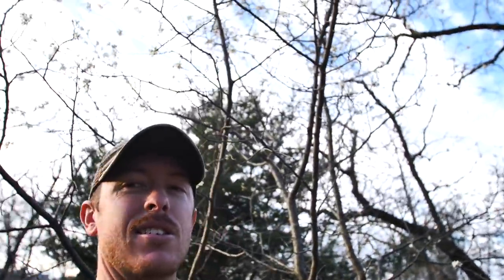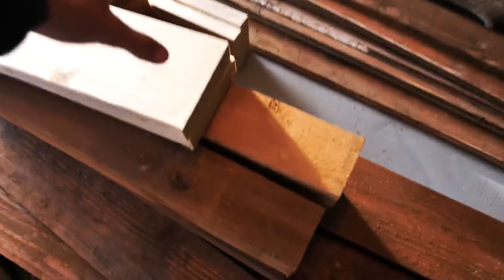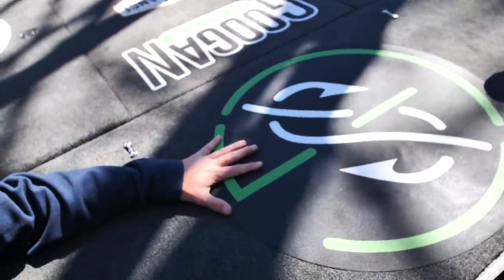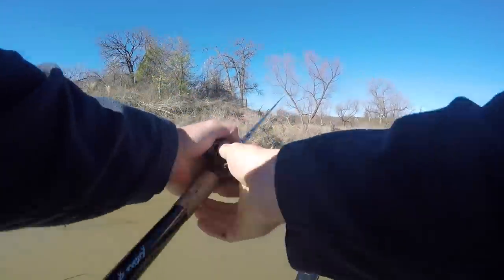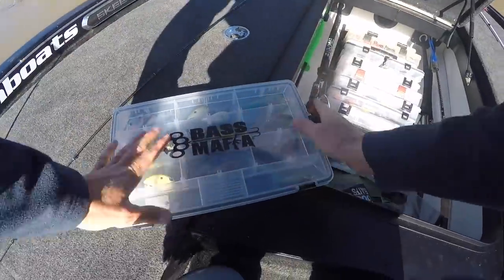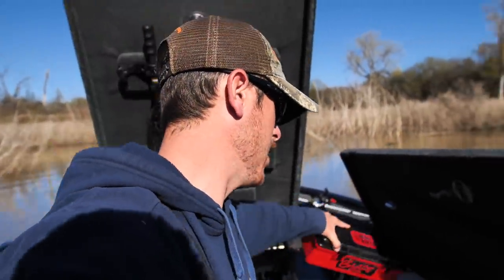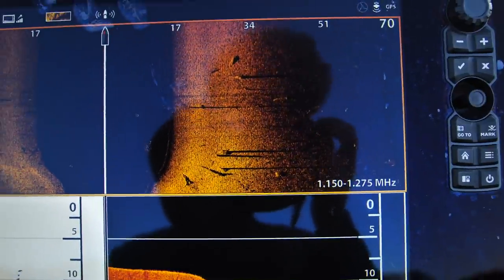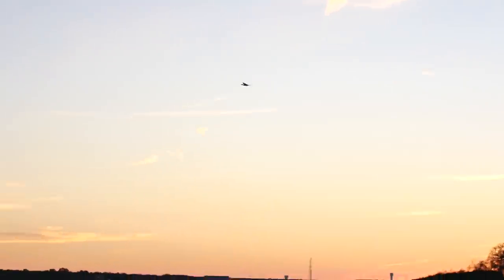Huge Bass on Secret Crankbait | NEW GOOGAN FISHING GEAR!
Launching new Googan squad fishing gear from Bass mafia and going bass fishing for an evening of creek fishing and catching a big pre spawn largemouth bass!

LINE AND BOXES COMING MID APRIL!